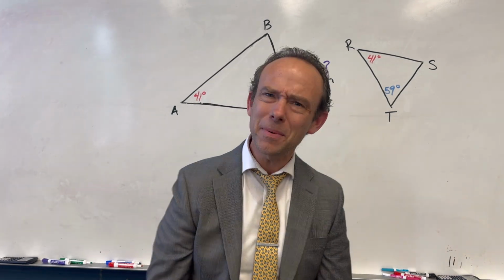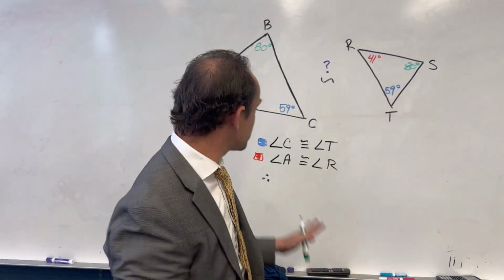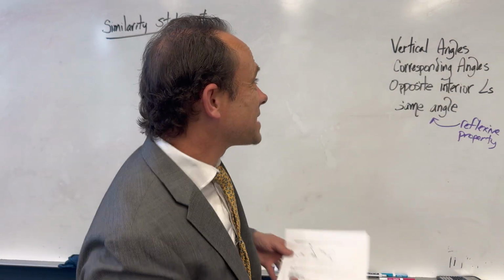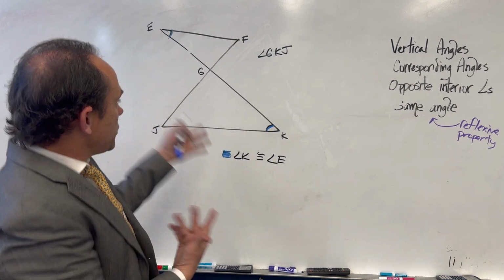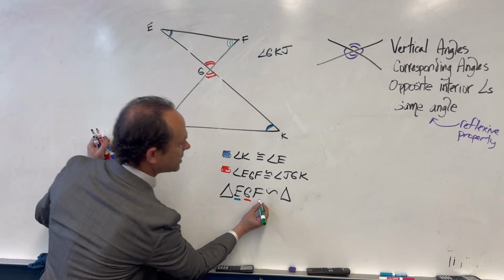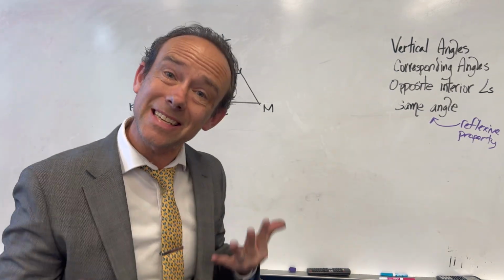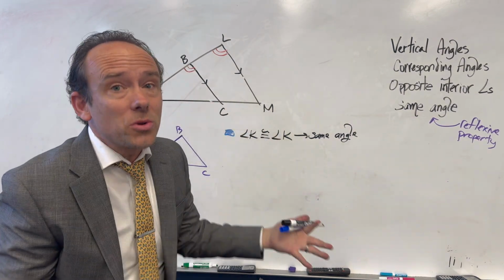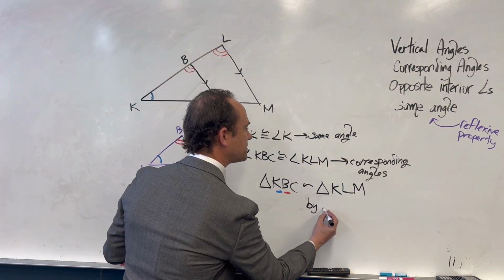Proving Triangles Similar (with AA)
With Angle Angle, and knowledge of a few angle pair relationships, we are ready to prove many many triangles similar.  Let's get it.